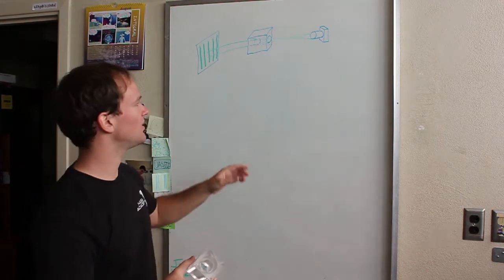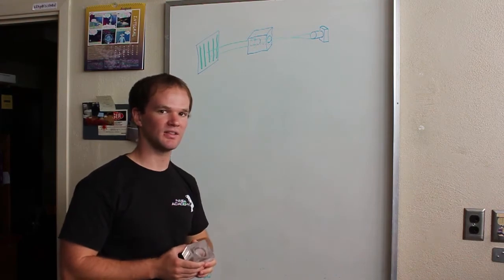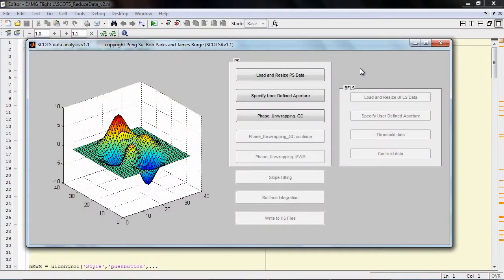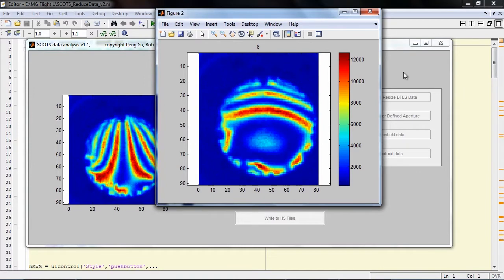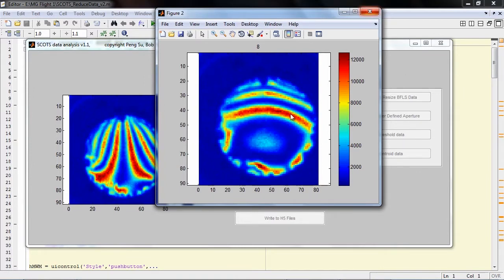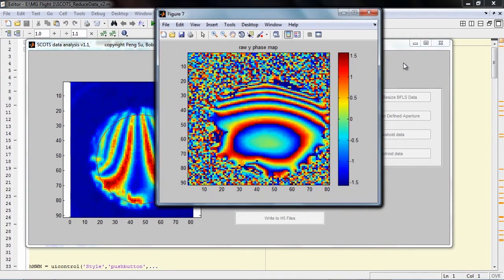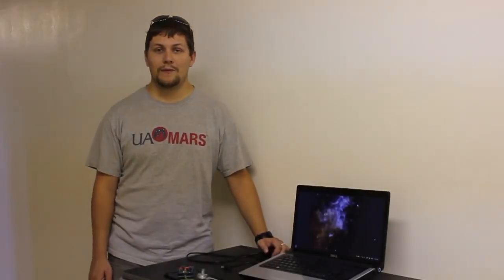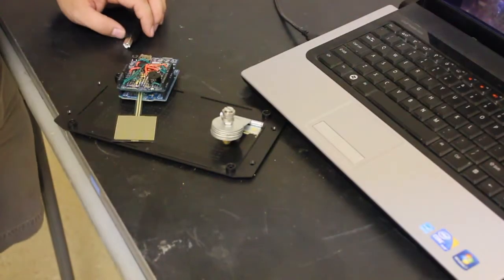University of Arizona SEDS (ANGEL) Microgravity Wrap-Up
In July of 2011, two groups of students from the University of Arizona participated in NASA's Reduced Gravity Education Flight Program and flew on the "Weightless Wonder" (a.k.a. Vomit Comet).  This is a short video that summarizes the project and experiences of one of those teams.